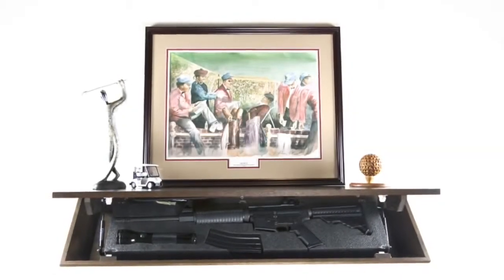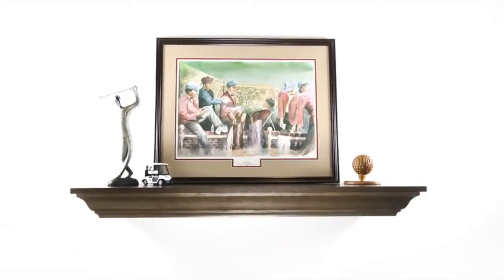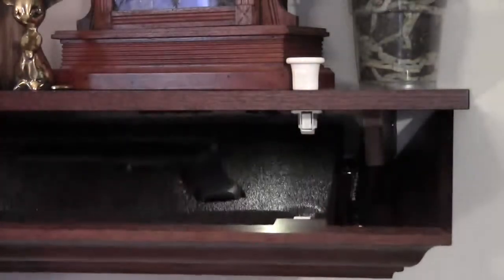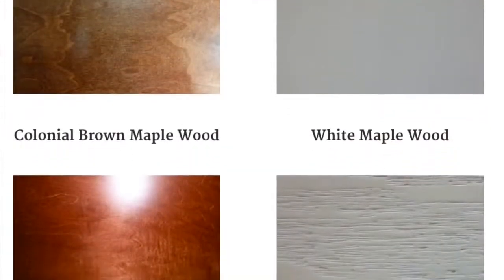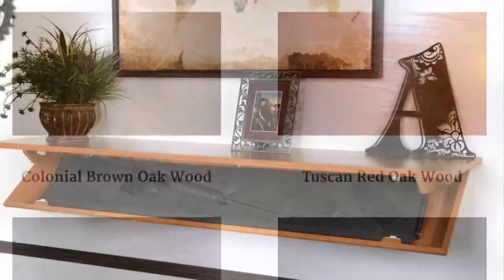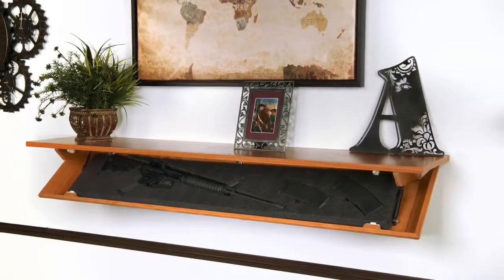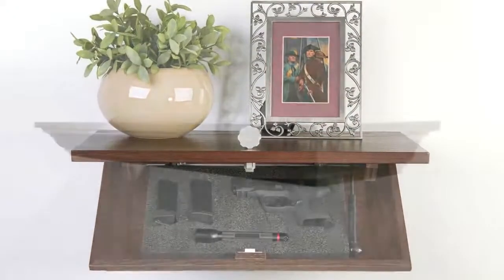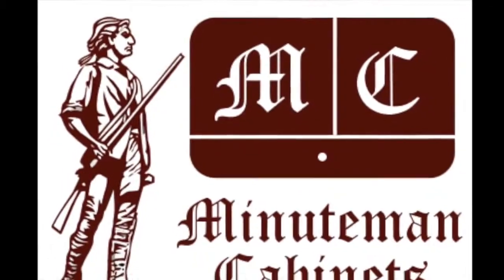Diversion Safe / Hidden Gun Cabinet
Secret Gun Cabinet, Hidden Gun Cabinet, Diversion Safe, Hide your guns, hide your firearms, right to bear arms, hide your stash